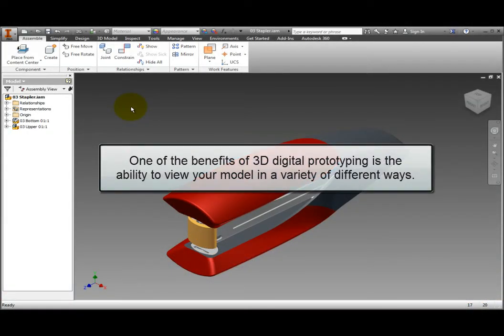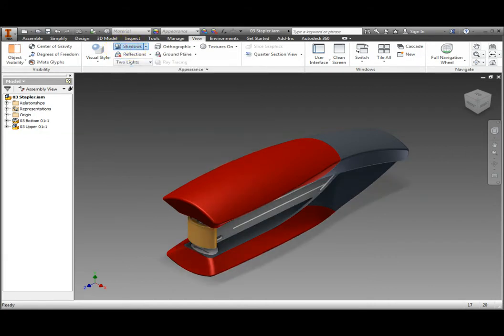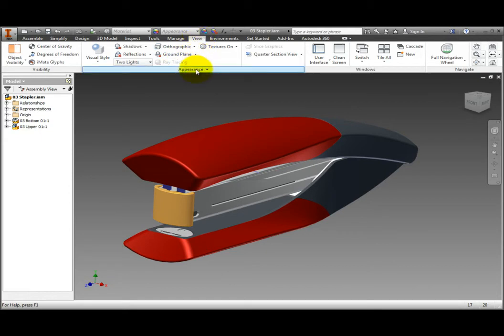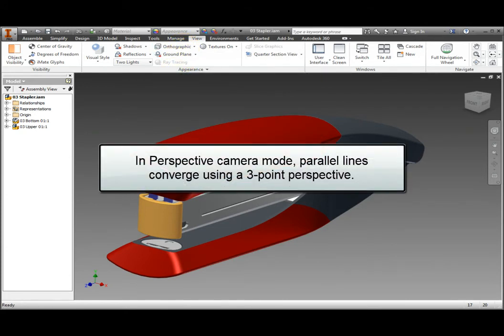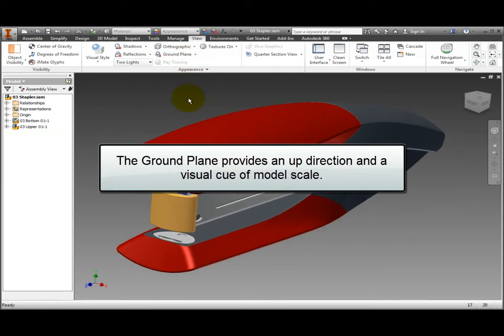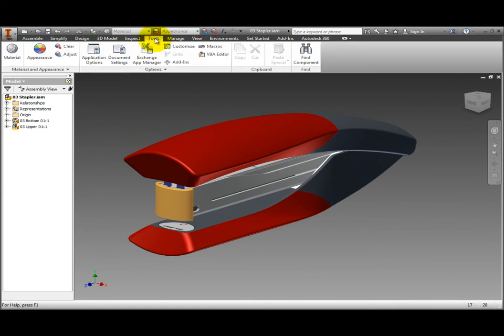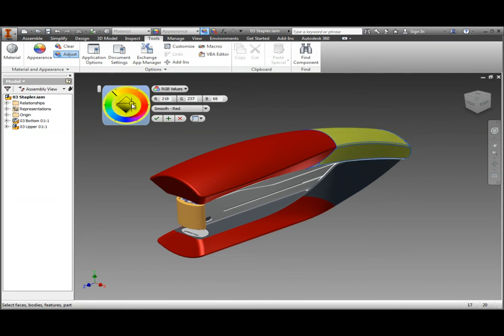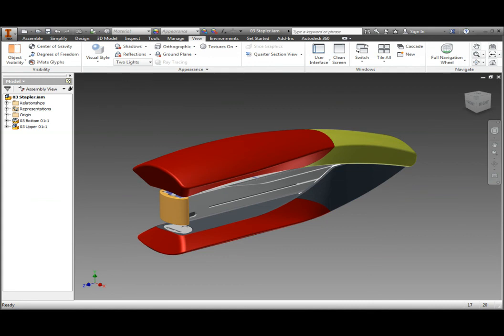Change Your View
Learn how to understand the work environment and its various tools while using visual styles to control the appearance of your model in Autodesk Inventor 2014.